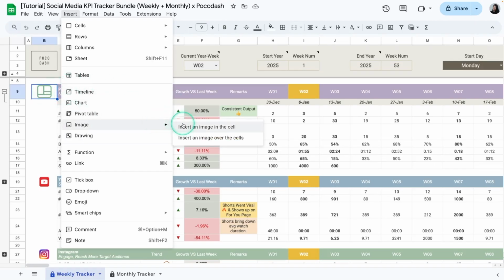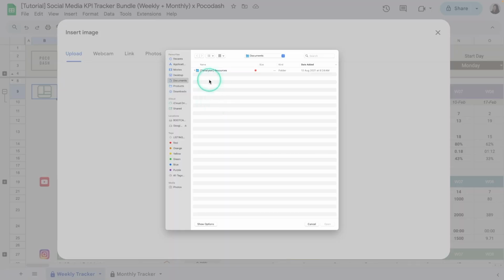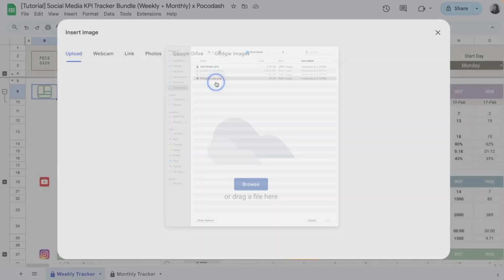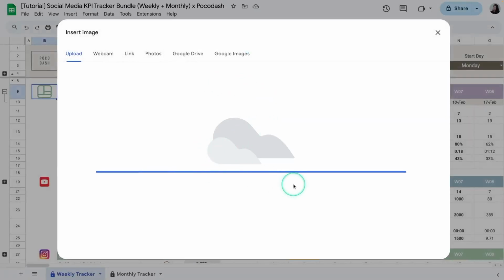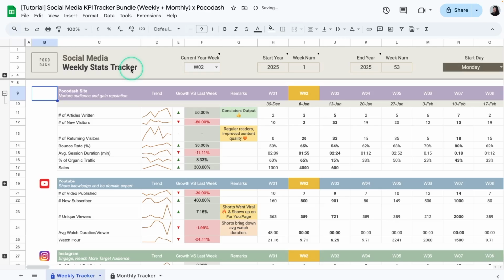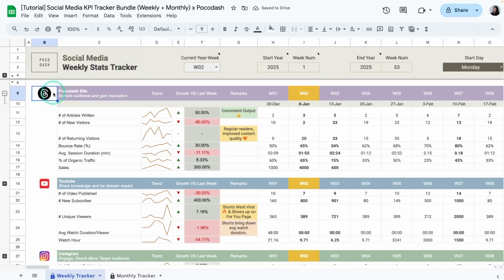Mini Course Part 3 | Insert Logo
This tutorial covers:
✅ How to insert logo to spreadsheets

📌 Face problems? Checkout this playlist to watch free tutorials to help you get the most out of the template.

Found us for the first time? Hi 👋🏼 I'm so glad to meet you here! PocoDash is a solo-founded brand by a data enthusiast. We started as a data education channel on YouTube in 2021 with the mission to make data reporting easy. Over time, we evolved into creating digital templates to help business owners stay organized and grow with data-driven insights. (My digital business helps sustain my free data education channel atm ✨, so thank you for making this possible!)

🌟 G E T   C U S T O M - M A D E   T O O L S 🌟
Need a tailored solution for your business? At PocoDash, we create custom-made tools designed to fit your unique data tracking and reporting needs.